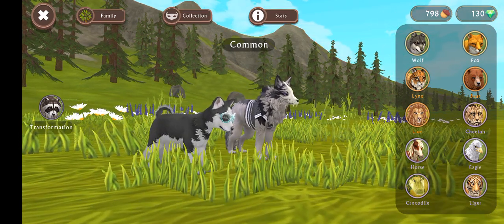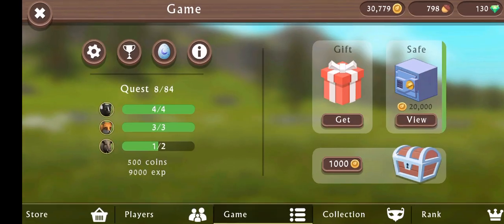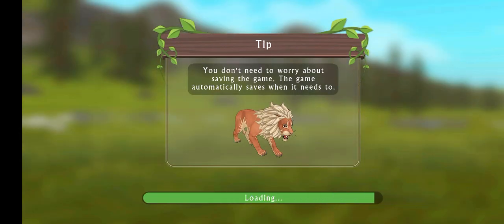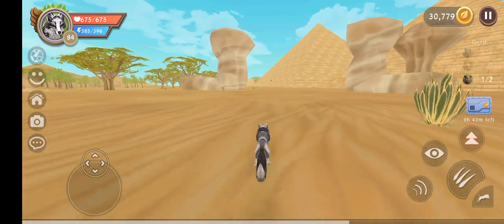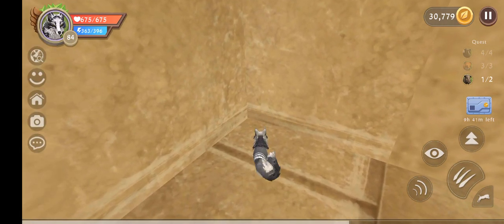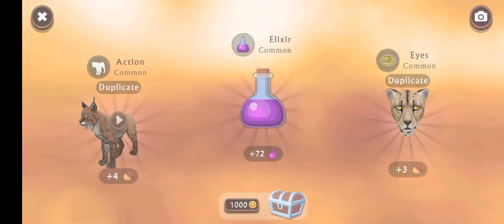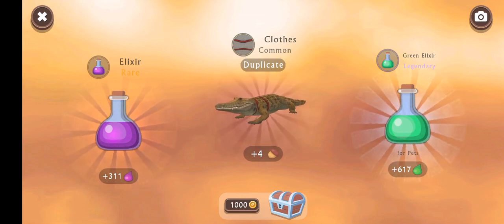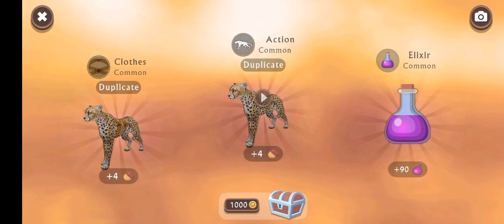WildCraft: 99% Elixir Chance Glitch?